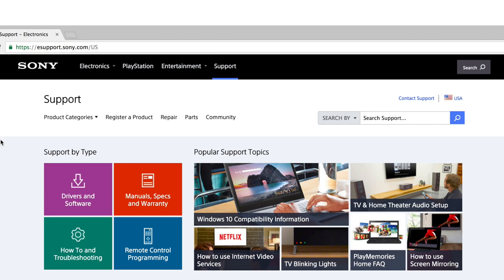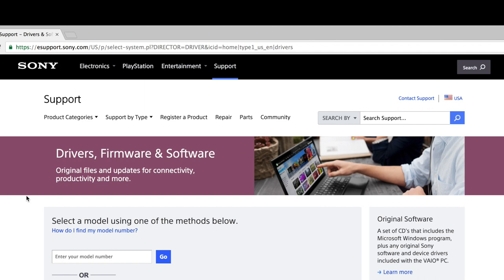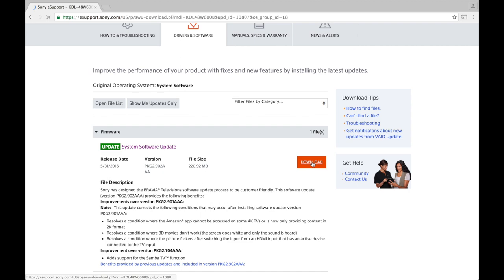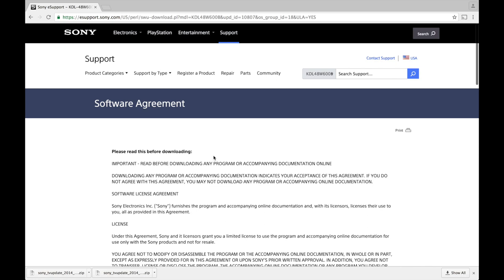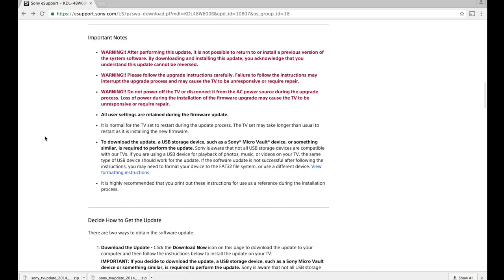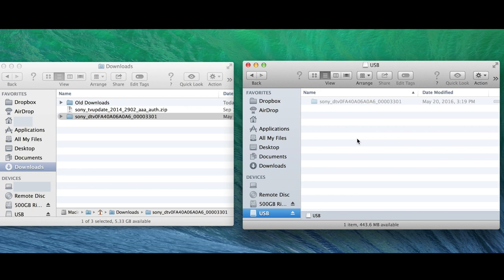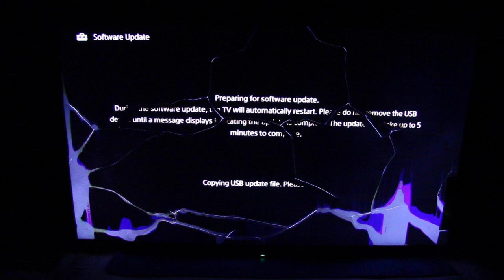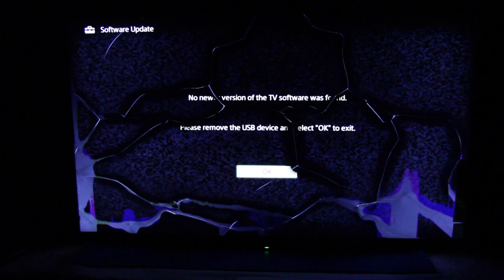Sony TV Firmware Update Tutorial - How to Download and Install Sony TV Firmware Update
How to Install Firmware Update

This video is designed to be a guide.  Please note that other complications may exist that aren't addressed in this guide.
While we always strive to provide accurate and detailed information, we can't guarantee that it will fix your TVs issues.  ShopJimmy is not responsible for any harm that you may cause to yourself or damage to your TV, during the repair process.
Try all repairs and troubleshooting at your own risk.
Be sure to take all of the proper safety precautions.
In this video we will show how to download a firmware update for your main board in a Sony TV, from the Sony support website.
The firmware update should be done immediately after installing the board.  In order to install the firmware update, go online and download the software from the Sony website.  Then put the software onto a USB flash drive and then stick that USB flash drive into the TV.
We will start by showing the process for obtaining the software, extracting it and copying it to the USB Flash drive.  Connect the flash drive to a computer, so that it can be formatted.  Formatting the flash drive will erase everything that is currently on it.
Once the USB drive is ready, download the file.
Go to esupport.sony.com.
Click on the drivers and software button.
Enter your TV model number and click Go.
Scroll down and click on the firmware tab.
Click on the download button.
Read and accept the user agreement.
After click on accept, for the agreement, the download should automatically begin.
After it begins, click the back button to go to the previous page.
On this page, you can scroll down and read various information about updating the firmware.
It is crucial that you read the important notes section on this page.
Also, if you need further instructions, you can click on the links that are shown on this page.
Once the file has completed downloading, go and find the zip file, extract the contents of the zip file per the instructions on the Sony page, based on your operating system.
Take the extracted folder and drag it onto the USB flash drive.
In this video we are using one of our test TVs.  This test TV has a cracked screen, but we need to use it for the video.  Please excuse the fact that the cracks might hide some letters or words from the words that are showing up on the TV screen.
Completing the firmware update will not fix the cracked screen.
After you have replaced the main board, you can insert the USB flash drive into the TV.  Then, go ahead and plug in the TV.  Power on the TV using the remote or key controller.  Be sure the TV has powered on, so the update will automatically take place.
After you have installed the replacement main board, if you have the symptom of a blinking amber / green light on the front of your TV, this means the firmware needs to be updated.
If you do not have an amber green light blinking on your TV set, after you replace the main board, you can still try and update the firmware to be sure it has the current update installed.
Insert the USB flash drive into the TV.
Plug in the TV.
Power on with the remote or key controller.
be sure the TV has powered on so the update will automatically take place.
Allow up to ten minutes for the update to install.
The TV should restart after the update is complete and there should be a message on the screen saying it has been completed.  If there is no message on the screen, the TV should at least show an image on the screen, meaning that the update has been completed and your TV is working normally.
if you insert the USB drive and you receive a message on the screen saying there is no new software available, then you cannot update the firmware as your firmware is already up to date.